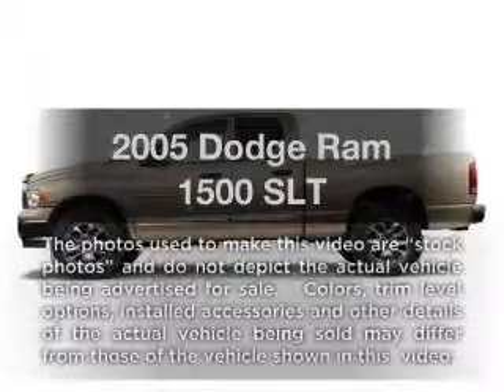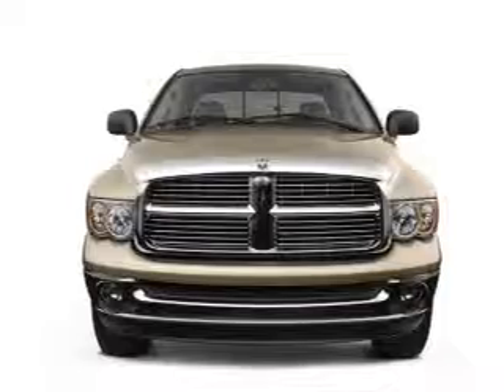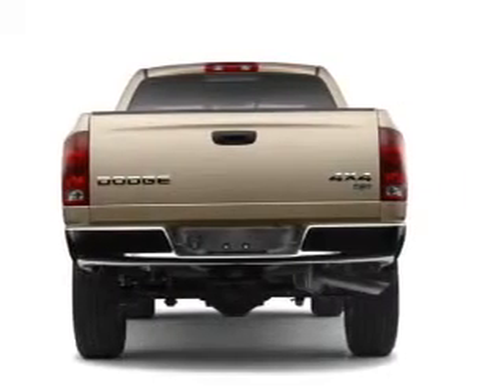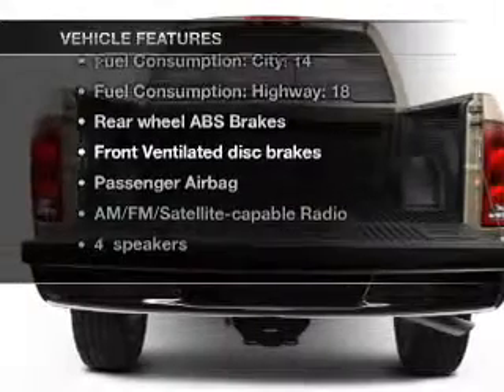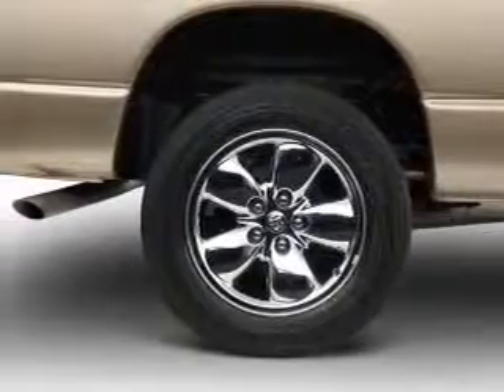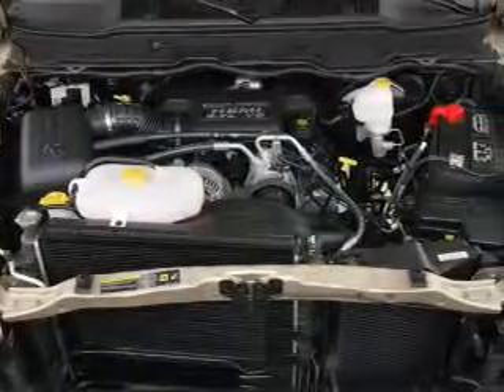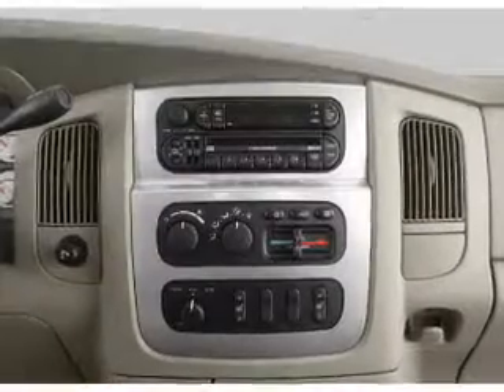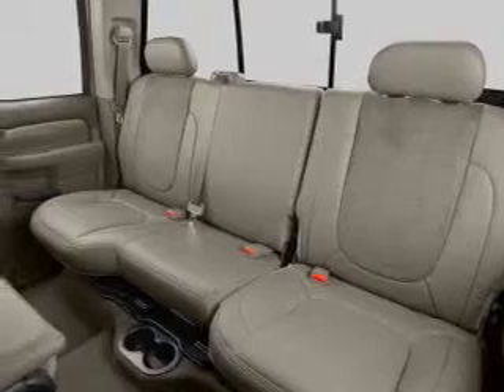2005 Dodge Ram 1500 - Nashua NH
Year: 2005
Make: Dodge
Model: Ram 1500
Trim: SLT
Engine: 5.7 liter 8 cylinder 16 valve
Transmission: Automatic
Color: Black
Mileage: 62102
Address:
3 Marmon Drive